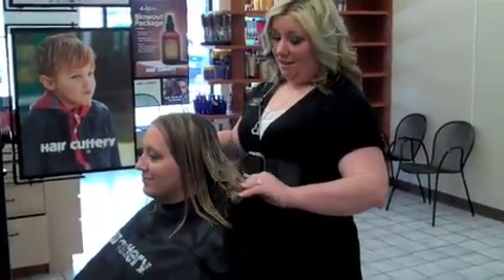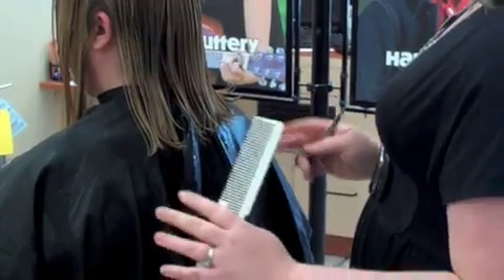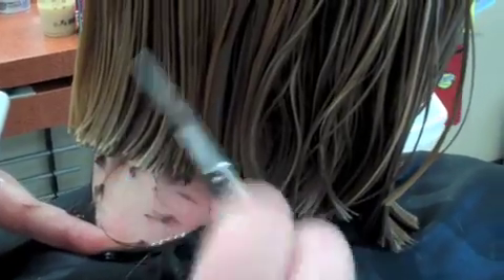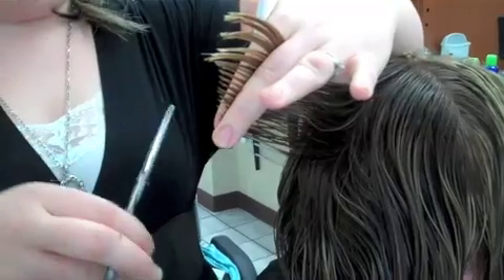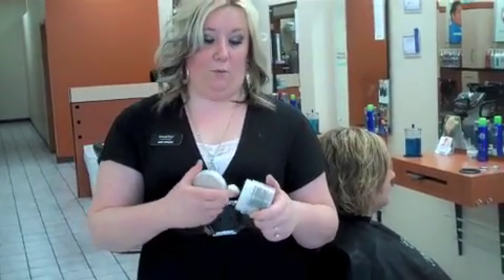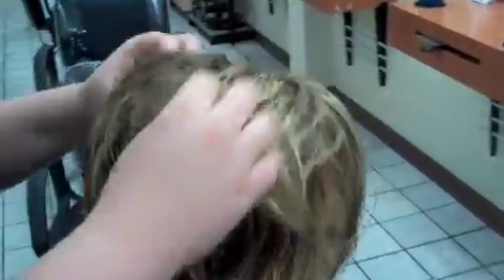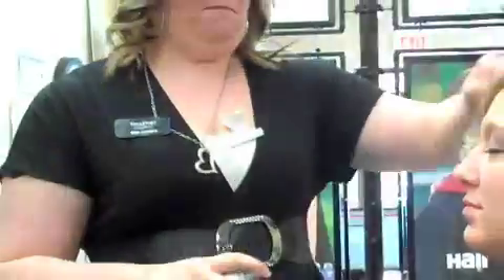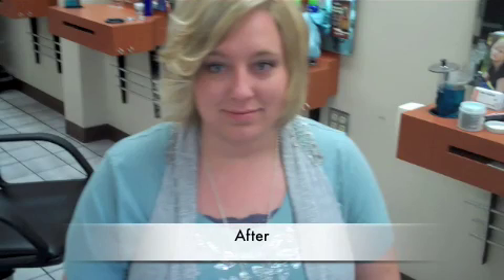Heather Carner- 2012 Great American Hair Show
Heather Carner's offical entry for the 2012 "Great American Hair Show"